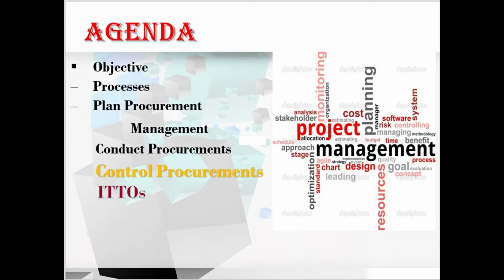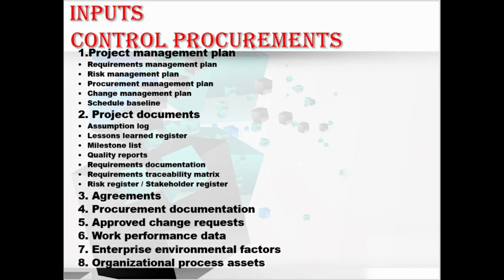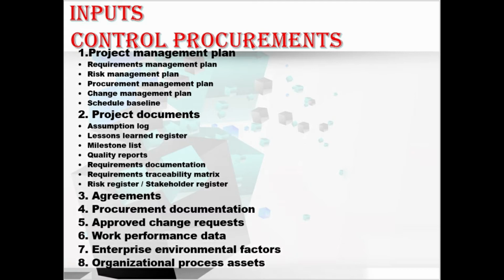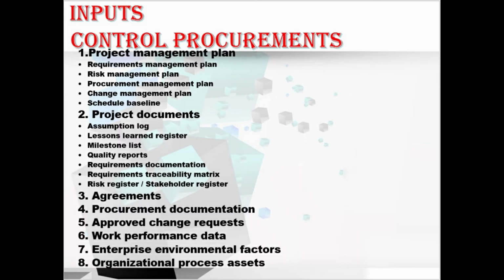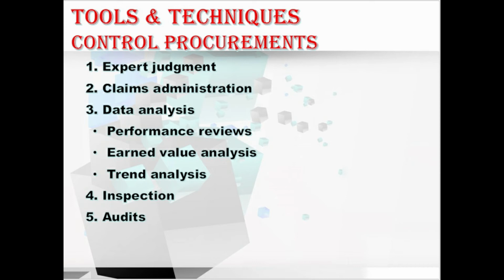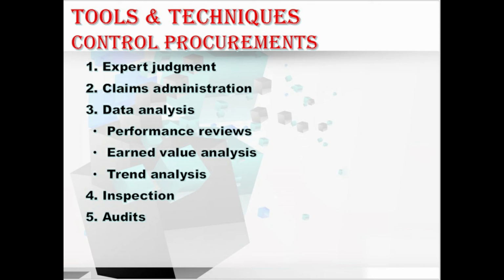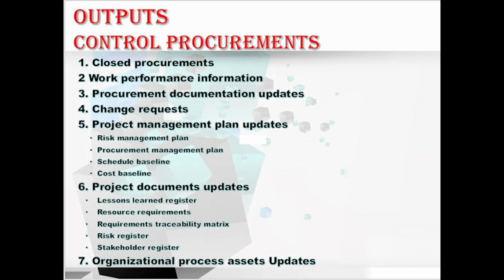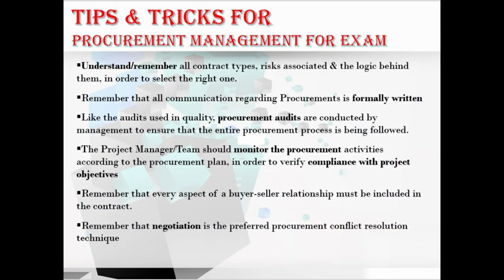How to Control Procurement's | PMP® Training Videos | InspireToAspire!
This Video contains Control Procurement's Process explanation and its ITTOs in more detail.
Explained about RTM requirements traceability matrix,Requirements documentation,Agreements,Milestones lists,Quality reports and Agreements.
and also explained about Claims administration,Inspections and Audits.
This video gives you knowledge on Closed procurement's concept also.

( PMP® Training)
This  InspireToAspire! Teaching Videos on Project Procurement Management will give you an insight into the various process and activities covered during Project
development in order to maintain and manage the Procurement of a project.

1. Providing Free Videos on PMP Certification and Knowledge on Youtube.

2. Covered Introductory and more detail sessions for all 49 processes in Project Management.